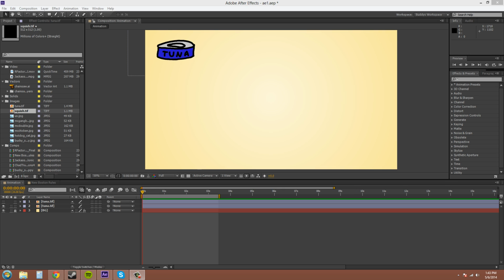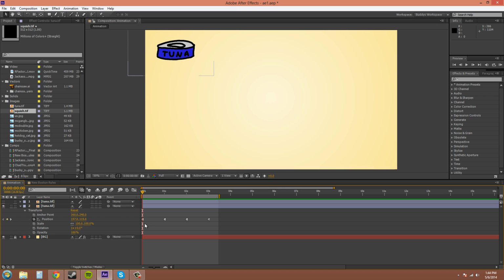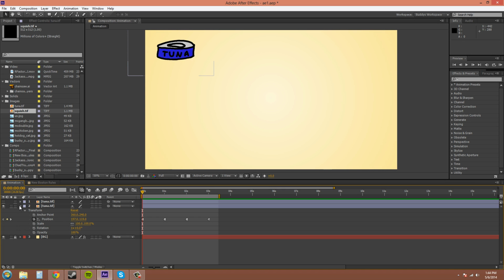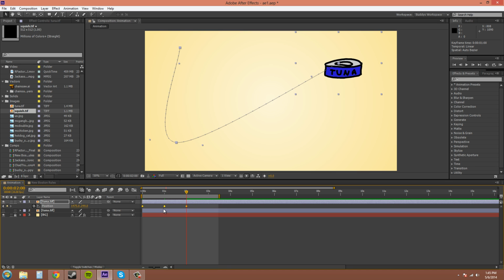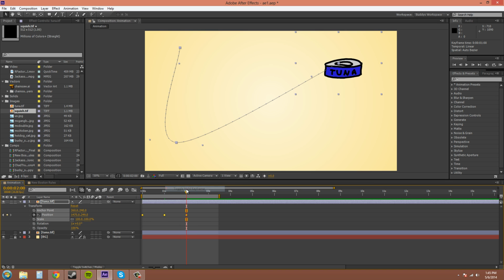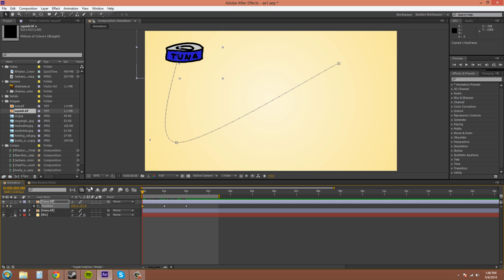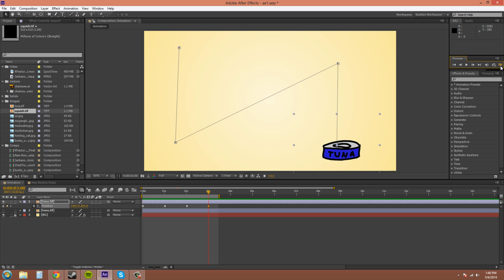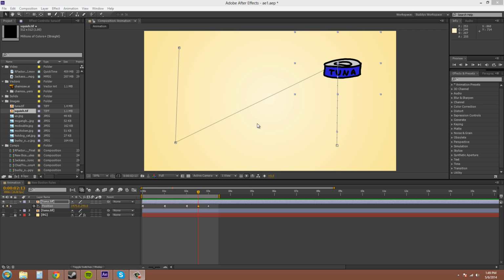After Effects CS6 Tutorial - 28 - Hold Keyframes